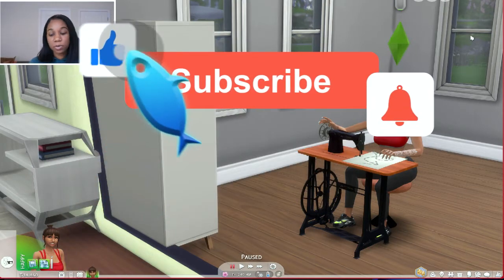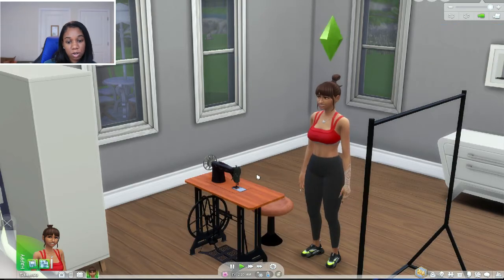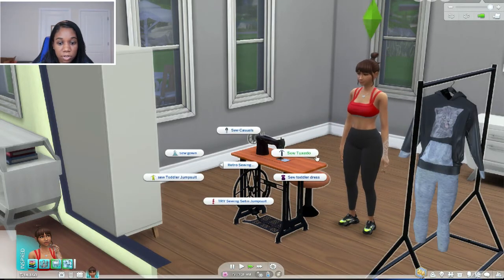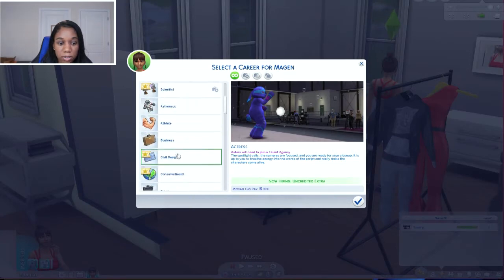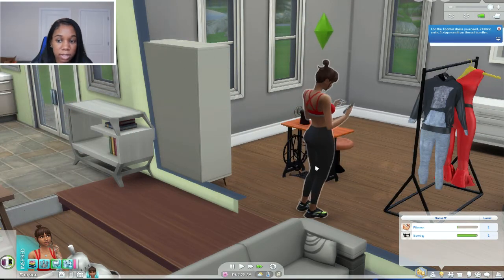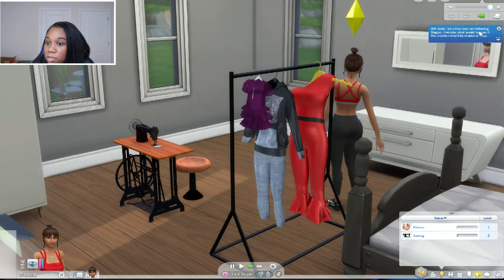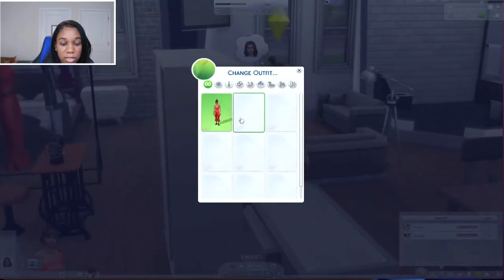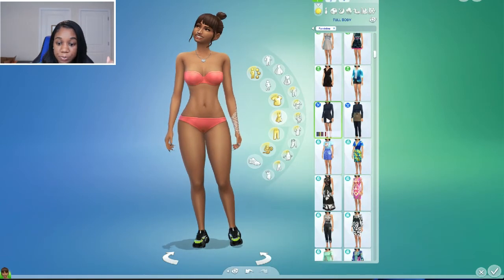REAL SEWING AND DESIGNING CLOTHES! | SIMS 4 MOD REVIEW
WATCH ENTIRE VIDEO BEFORE DOWNLOADING!

1 John 4:9-11
New International Version
9 This is how God showed his love among us: He sent his one and only Son into the world that we might live through him. 10 This is love: not that we loved God, but that he loved us and sent his Son as an atoning sacrifice for our sins. 11 Dear friends, since God so loved us, we also ought to love one another.

FAQs:
What kind of Laptop do you have?
How long have you been playing The Sims?
8+ years

What's your favorite expansion pack?
Parenthood

My Gear:
Laptop Cooling Pad

INTRO CREDIT: @JhenGarcia